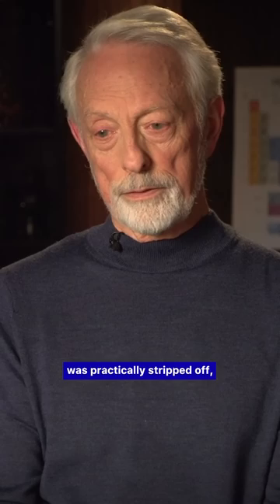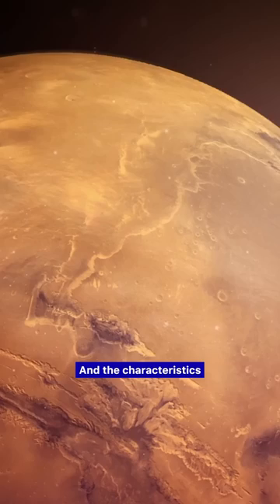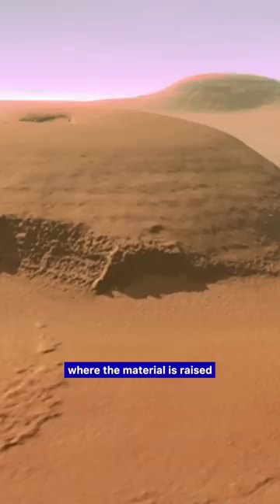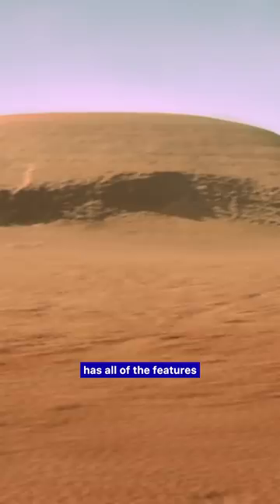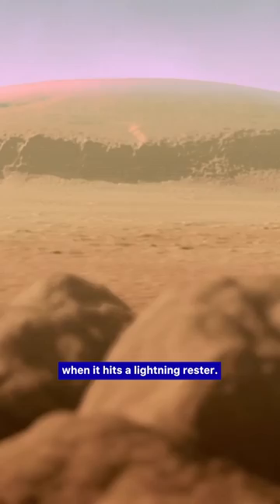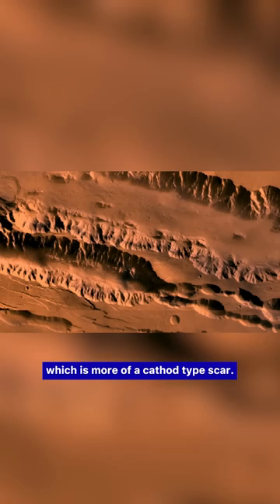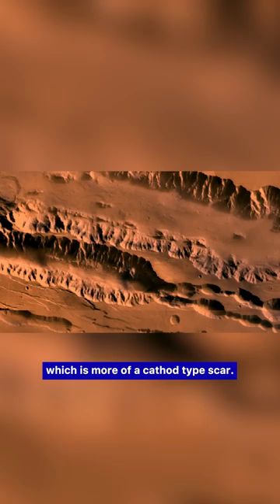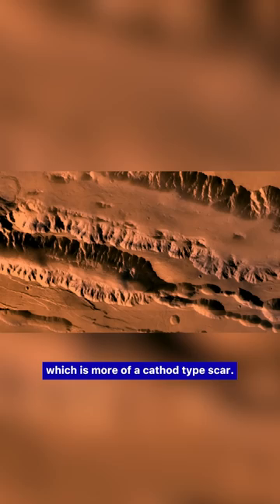Devastating Solar Events Made Mars Uninhabitable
Something lurks deep within our collective memory that spurs our millennia-long obsession with the red planet. 10,000 years ago, an electrical event wreaked havoc across our solar system, giving rise to the mythology and folklore concerning the aggressive and hostile nature of Mars, as the god of war.